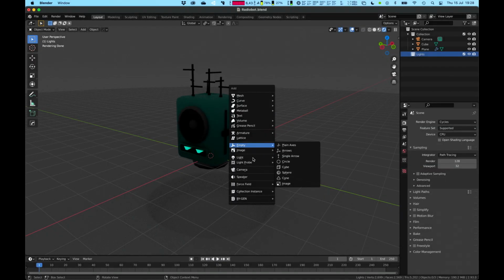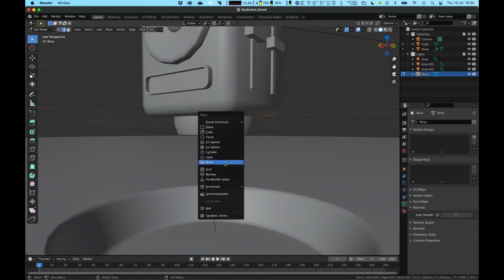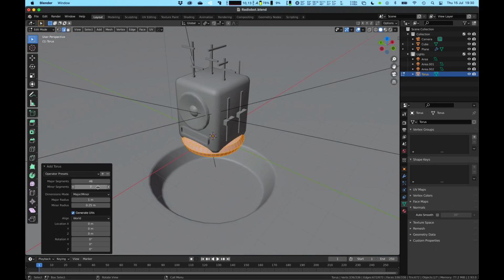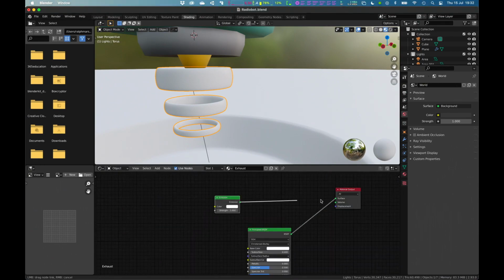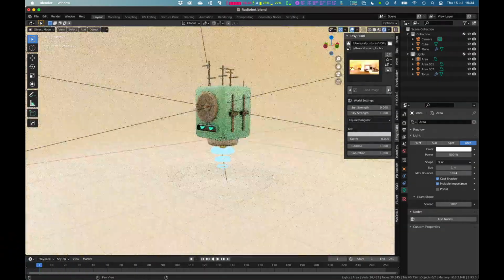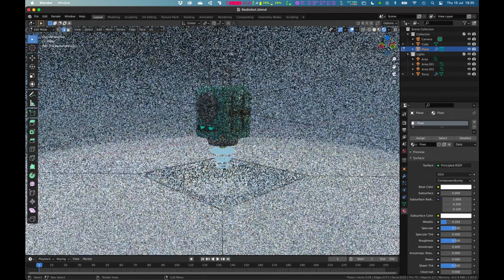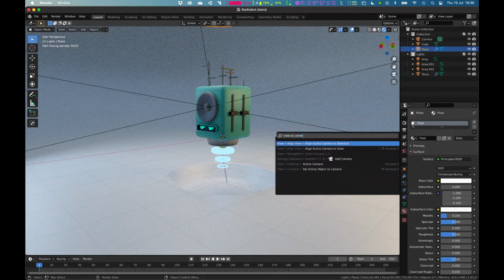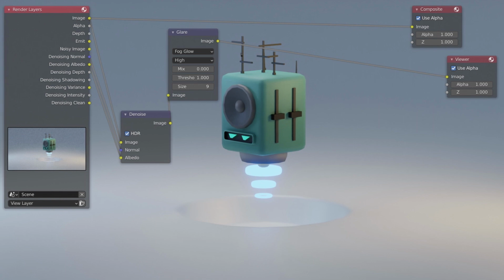Render a 3D Game Character - Blender Behind The Scenes (BTS)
Next behind the scenes (BTS) of how I setup the scene and render a 3D game character / robot for my upcoming game.
All done using Blender 2.93 and rendered using Cycles!

Cycles is great because it's accurate and for simple scenes, the render time is super fast. You can do the same with Eevee.